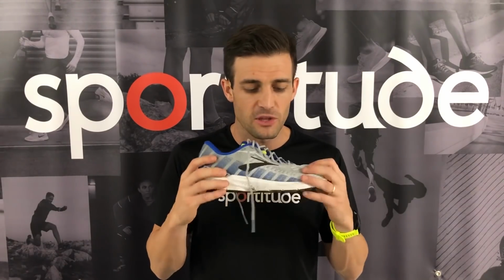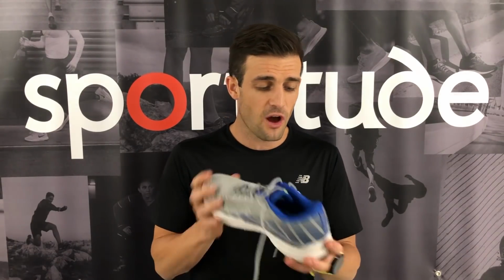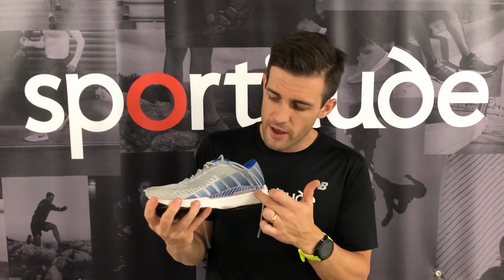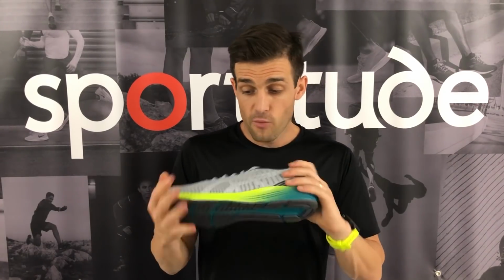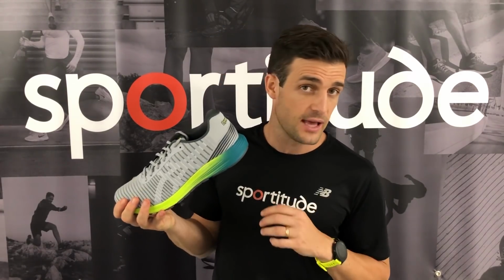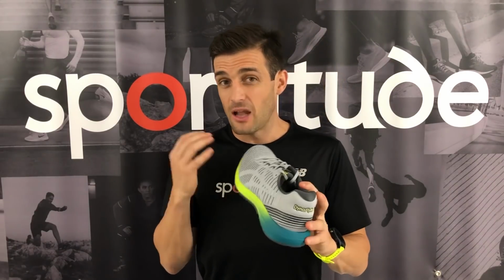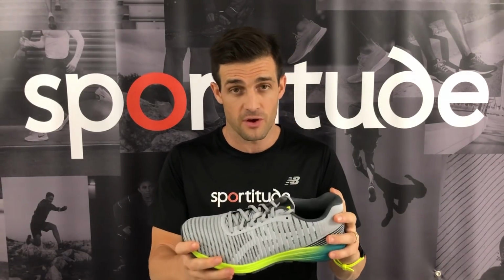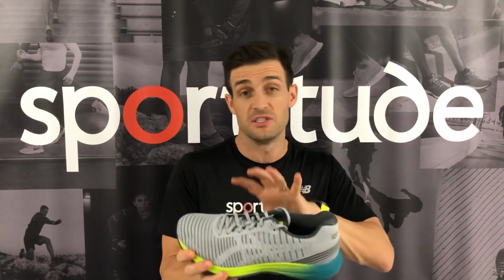Early-2019 Best Running Shoe Picks | Sportitude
Josh reveals his personal go-to running shoes in the first half of 2019 for mileage runs, tempo runs and race day.